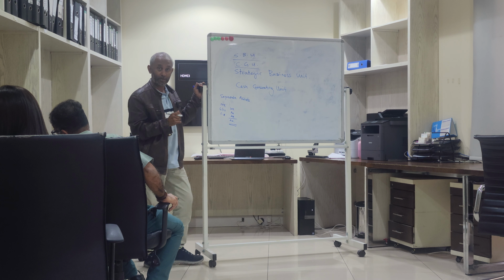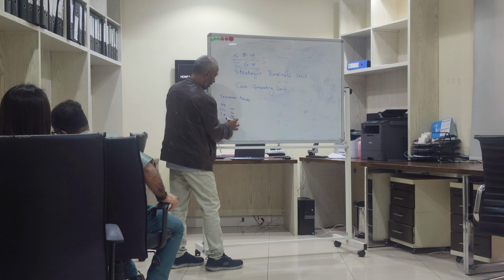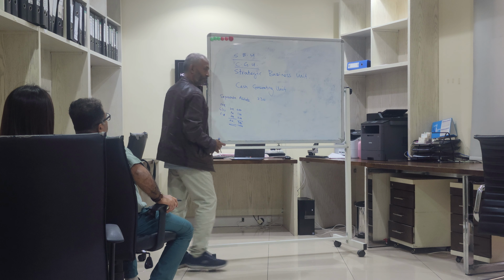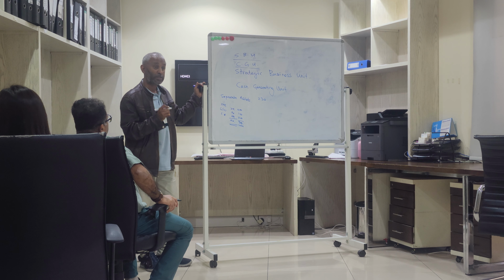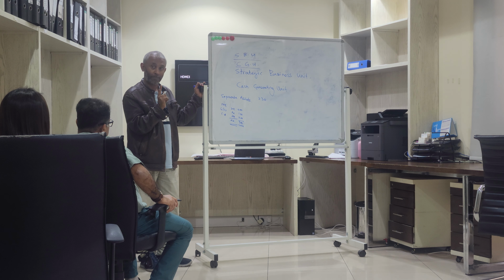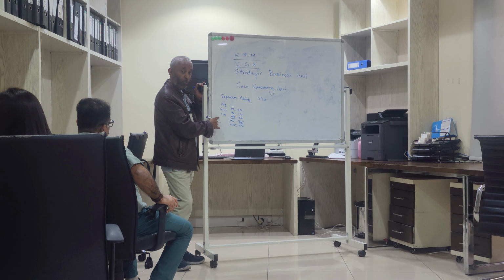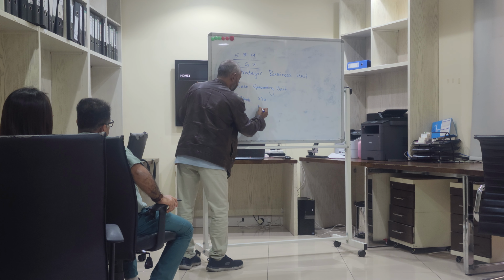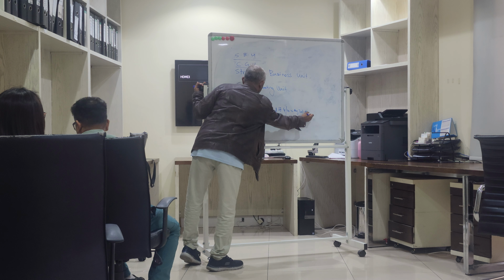IFRS TRAINING WITH HAIDER HOLDING 31 JANUARY 2024 SESSION 3 "PART 03"